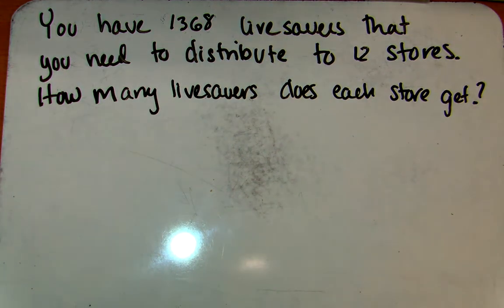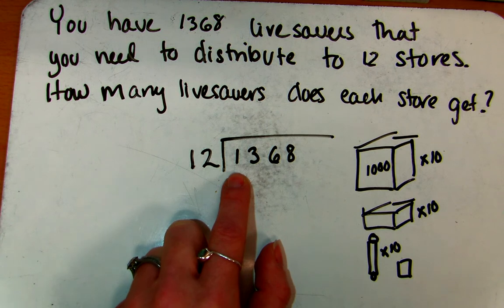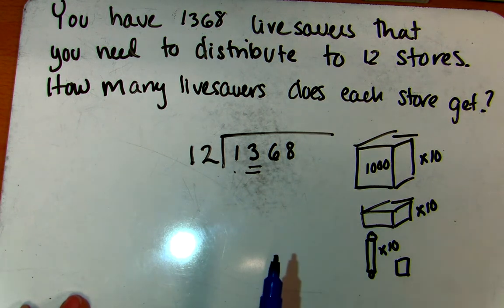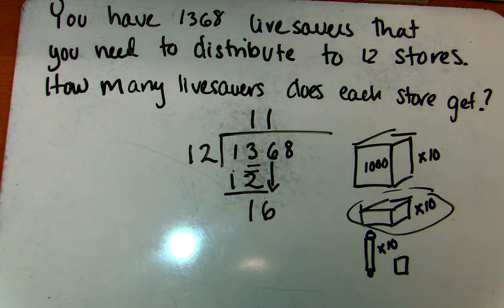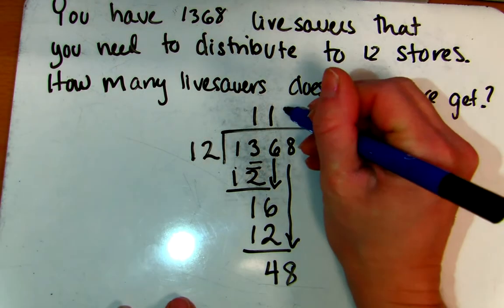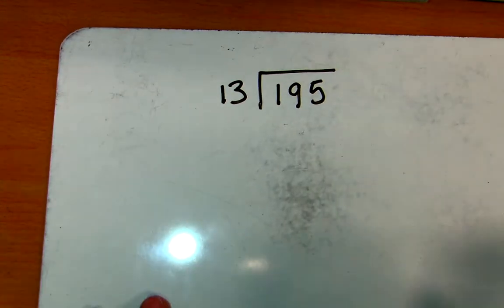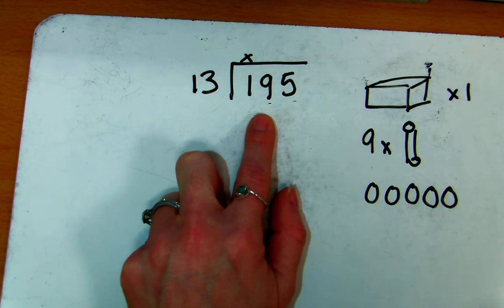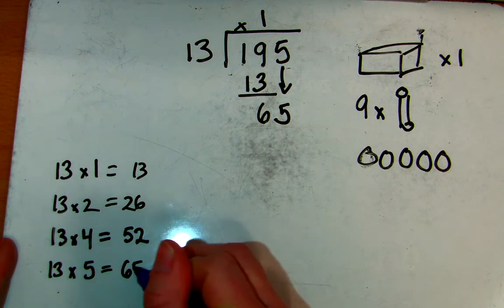Long Division with Lifesavers